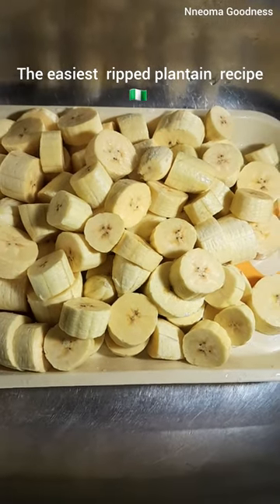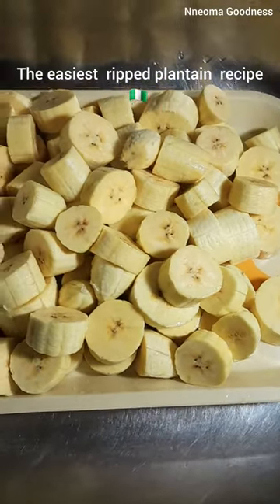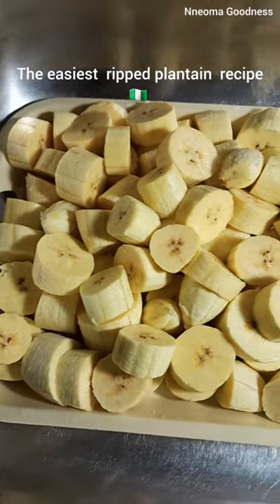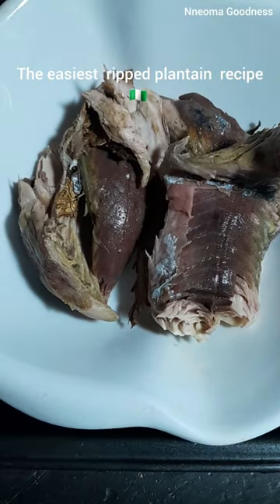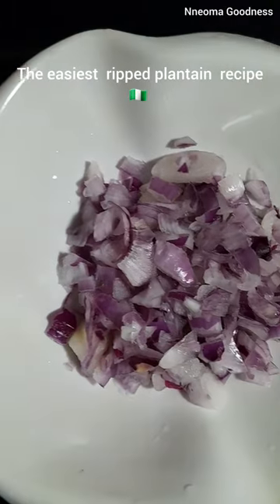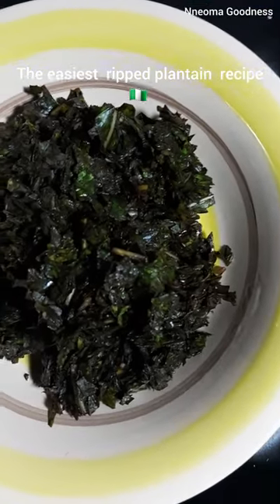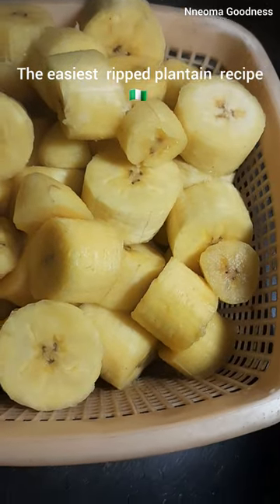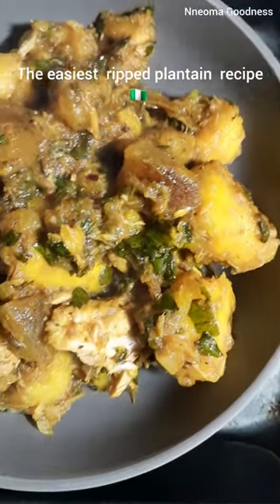The easiest ripped plantain recipe in 🇳🇬